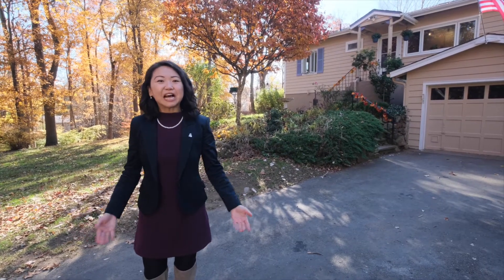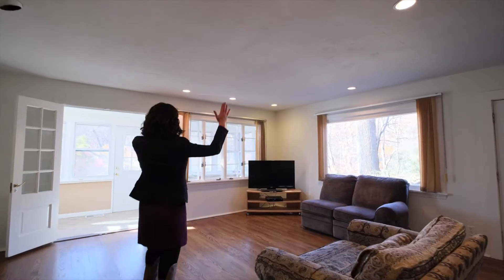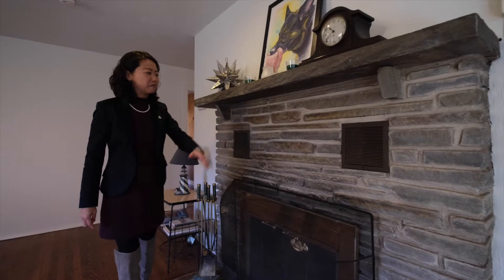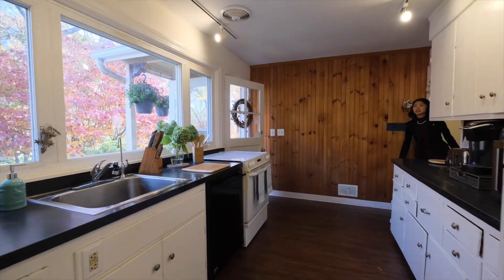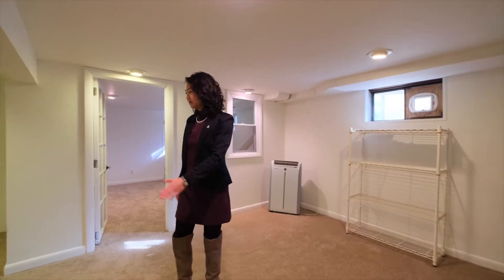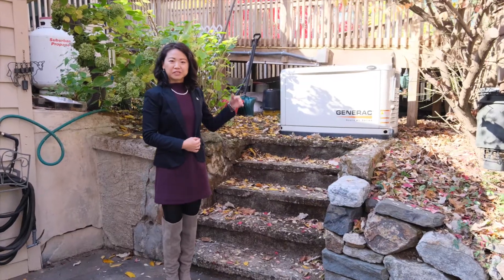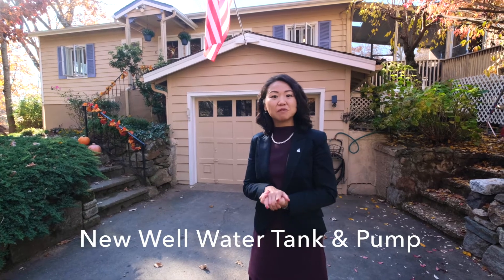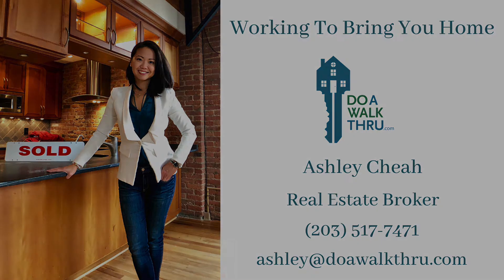Welcome to your paradise at 6 Wakefield Rd, Wilton, CT.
FOR SALE: Single Family home in Wilton with 0.67 acres of privacy. Screened in porch, year round sunroom and in-ground a pool are included to complete your lifestyle desires. Over 1,700 sqft of living space, many wonderful updates, award winning schools in Wilton and enjoy the amenities offered on both towns: Norwalk & Wilton, CT.